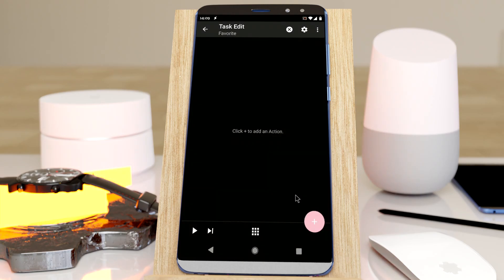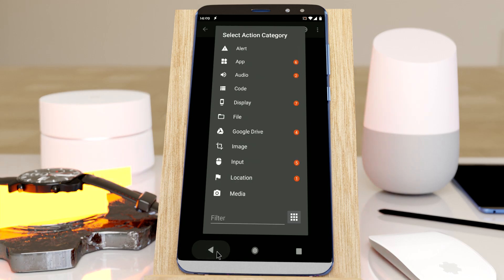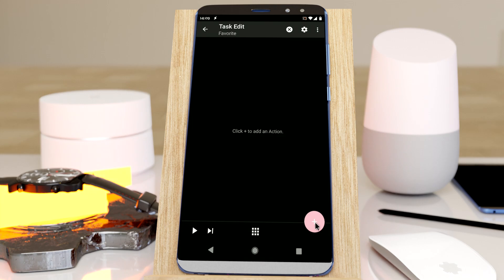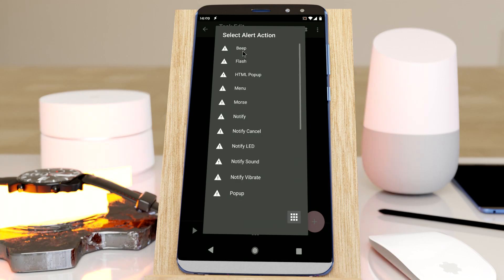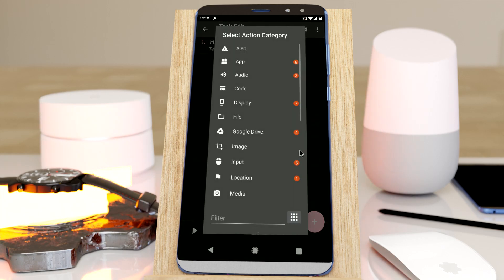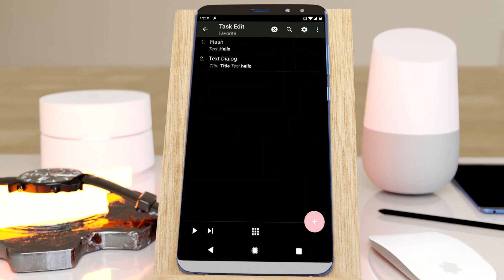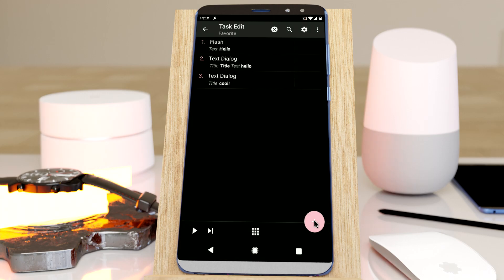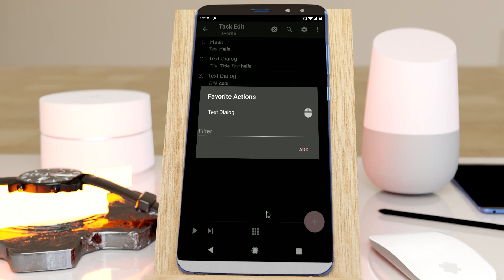Tasker - Favorite Actions